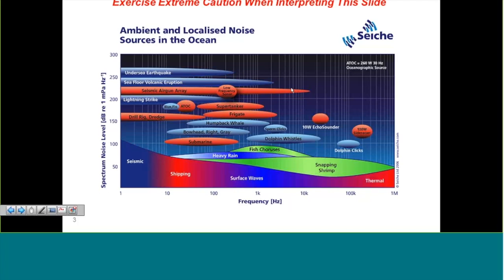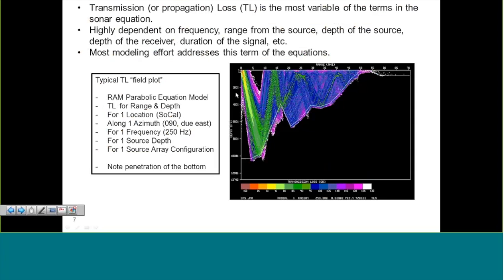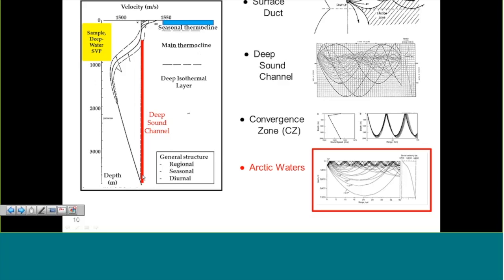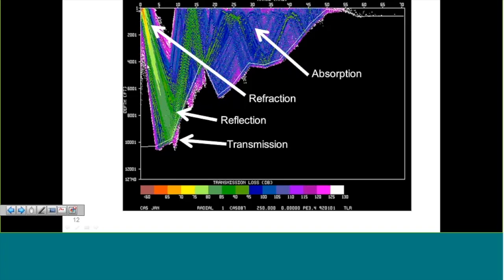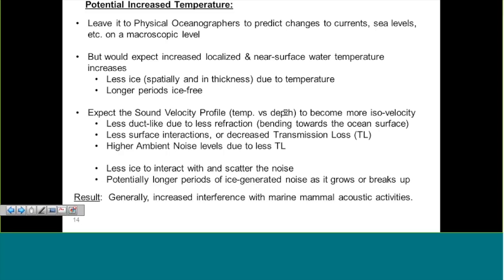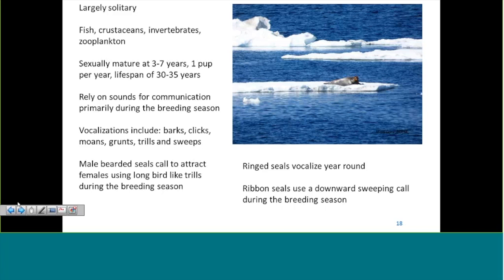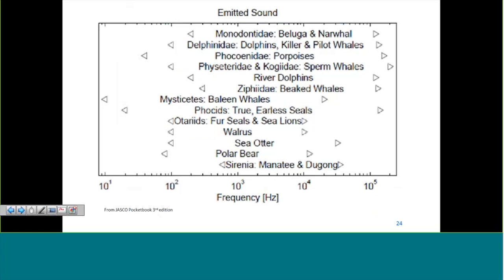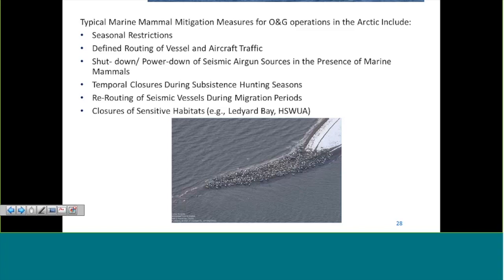Introduction to Anthropogenic Noise in the Arctic Marine System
Learn more about IARPC Collaborations at iarpccollaborations.org